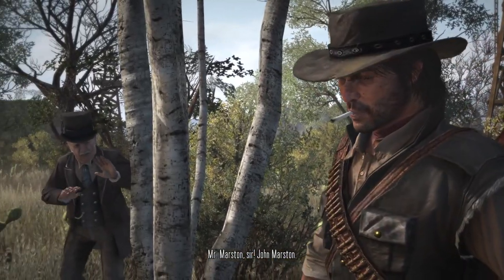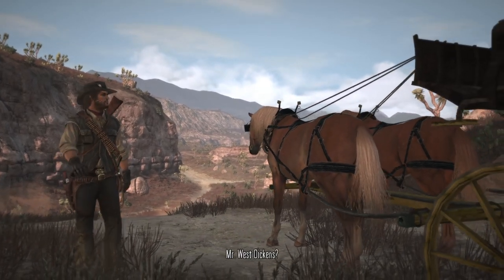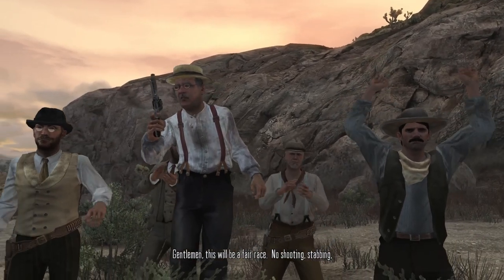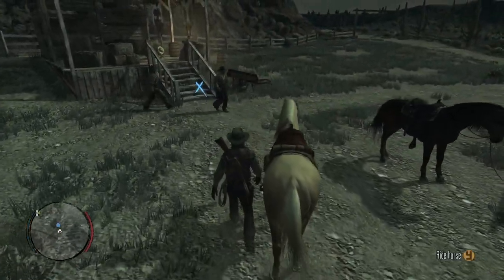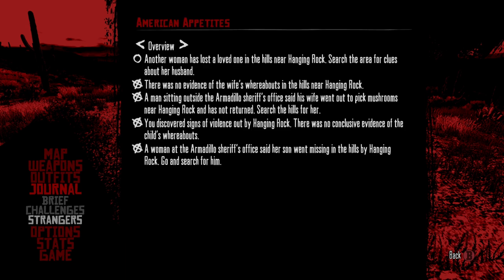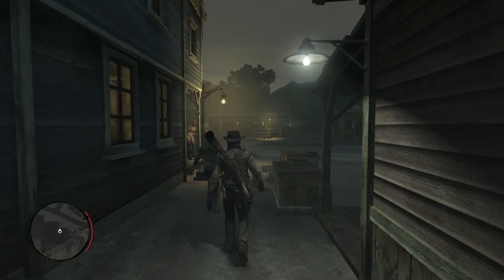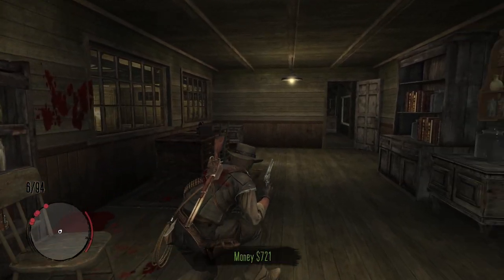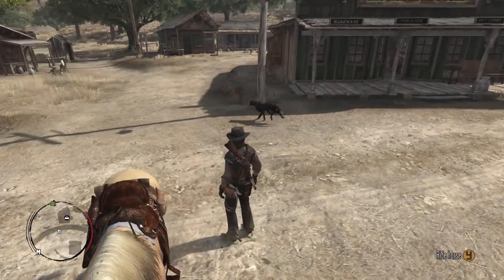Red Dead Redemption [PC] Walkthrough Gameplay - Part 6 - Thieves’ Landing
Welcome Back To Part 6 Of This Red Dead Redemption Walkthrough. Join Me As I Take A Really Nostalgic Trip Through One Of My All Time Favorite Games And Explore The Story Of John Marston. If You Are New To This Channel Or You Have Been Here Before And You Haven’t Already, Please Be Sure To Subscribe To The Channel As It Greatly Helps My Channel Grow.

Game Summary:

Red Dead Redemption follows John Marston, a former outlaw who is forced by the government to hunt down members of his old gang in order to secure the safe return of his family, as he navigates the declining American frontier during the early 20th century, grappling with his past and the moral dilemmas of his actions while trying to achieve some form of redemption